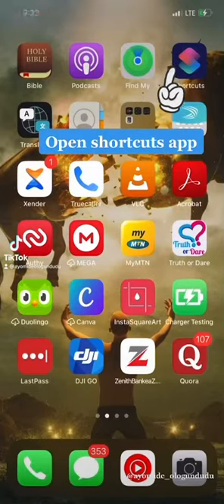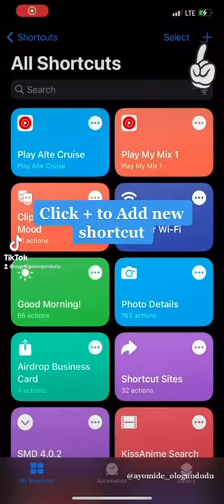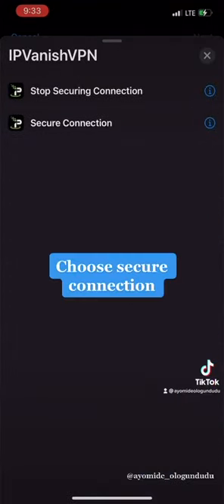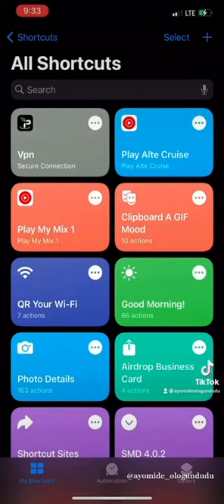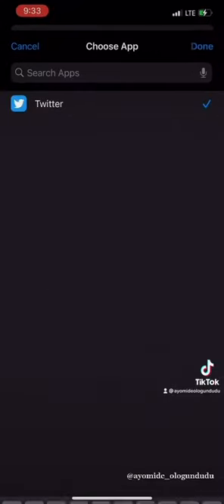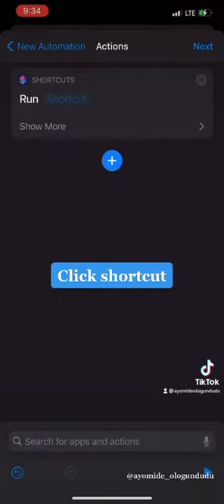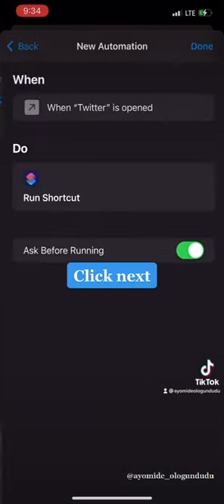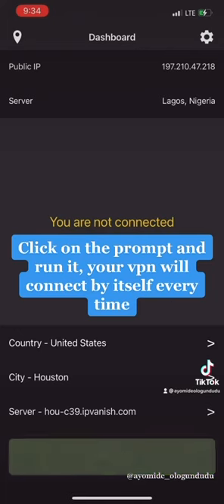How to make sure your VPN app turns on automatically when you open Twitter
I’ll be teaching you how to use the iPhone shortcuts app to create an automation that turns on vpn whenever you open Twitter